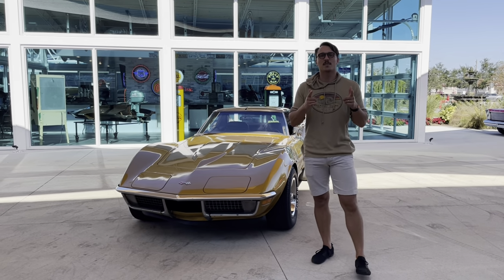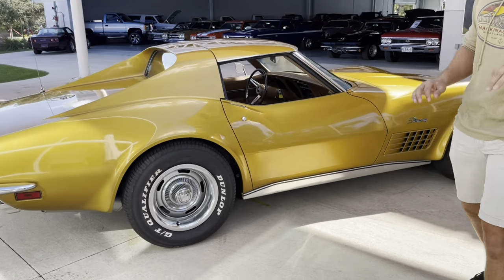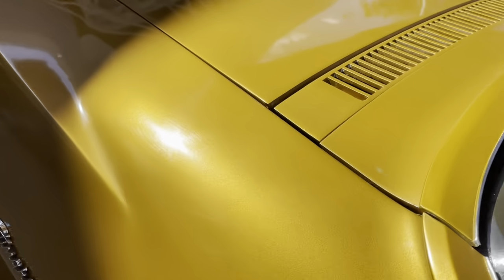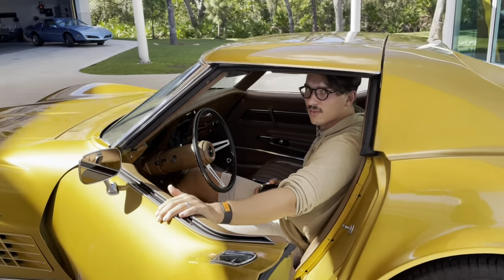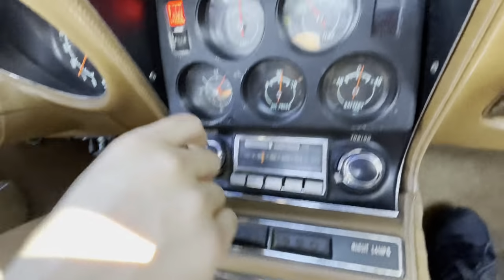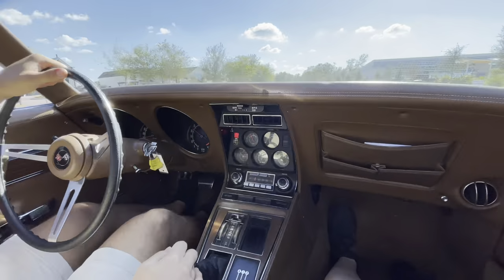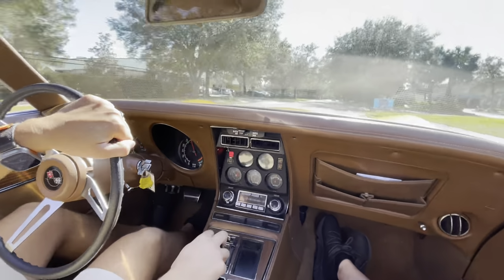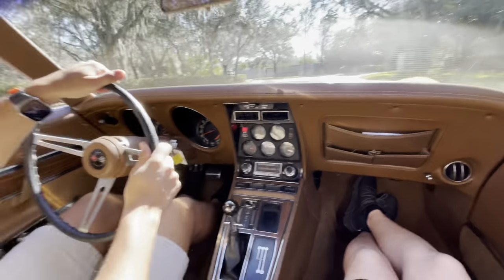1971 Chevrolet Corvette Stingray - Skyway Classics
1971 Chevrolet Corvette Stingray

We have a very nice frame-off restored 1971 Chevrolet Corvette Stingray here at Skyway Classics with great matching colors of #989 War Bonnet Yellow, matching interior colors #420 Saddle Leather, matching-numbers small block V8, four-on-the-floor, 4-speed, and a very great driver too.

Features

Frame-off restored 1971 Chevrolet Corvette Stingray

350 cubic inch small block Chevy engine
Stock intake, valve covers, rebuilt Carb, exhaust manifolds
Factory twin snorkel air cleaner assembly with the chrome lid and correct decal
Air Conditioning
Power Brakes
SS sleaved calipers
Petromax Distributor
New: Carpet, Door Panels, Clutch & Pressure plate, Fuel Pump, Exhaust, SS Brake Lines, Fuel lines, Aluminum Radiator, Lacquer Paint, Rear Bumper, Weatherstrip
#420 Saddle Leather Bucket seat interior
Power Windows
Original Stereo
Tan carpets
4-speed manual shifter
Center console
Corvette steering wheel
Dual pod speedometer/tachometer with a full gauge package
Seatbelt
Re-Painted in #989 War Bonnet Yellow Lacquer paint
T-Tops
Rally wheels
Dunlop GT Qualifier raised white letter tires

Mechanical

Our 1971 Corvette Stingray has the numbers matching 350 cubic inch small block Chevy engine with 270 horsepower, rebuilt Rochester four-barrel carburetor, factory twin snorkel air cleaner assembly with the chrome lid and correct decal, a 4-speed manual transmission, that looks and sounds as it did from the factory.

It is nicely detailed with correct Chevy Orange paint on the block, great looking wires, and hoses, orange valve covers, Power Brakes, Four Wheel Disc Brakes, air conditioning, and sitting in a period correct, painted, and detailed engine compartment.

The dual exhaust system sounds great and the Rally wheels wear Dunlop GT Qualifier raised white letter tires and the fully-independent sports suspension rides and tracks well.

Interior

The original color #420 Saddle Leather Bucket seat interior has Power Windows, Original Stereo, 4-speed manual shifter, Center console, Dual pod speedometer/tachometer with a full gauge package, Seatbelts, the T-tops never go out of style, the tan carpets are great, as are the door panels.

It has original radio, fiber-optic bulb indicators in the console, a 4-speed manual shifter in the center console, and Corvette steering wheel.

Exterior

Our 1971 Corvette comes Re-Painted in #989 War Bonnet Yellow Lacquer paint and looks great from all angles with its long, low hood, great chrome and trim, shark-like front end, chrome front and rears, chrome rocker panels, window trim, and fender grilles.
It has only been driven 100 miles since 2019.

Conclusion

This is a great color combo on this very nice frame-off restored 1971 Chevrolet Corvette Stingray here at Skyway Classics. It is a very desirable numbers-matching Stingray in a very pretty War Bonnet Yellow.